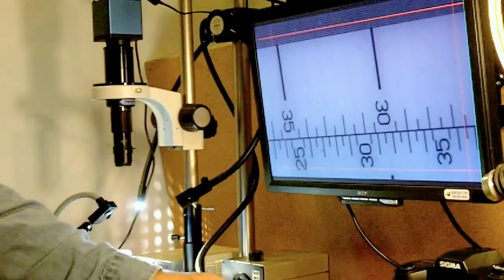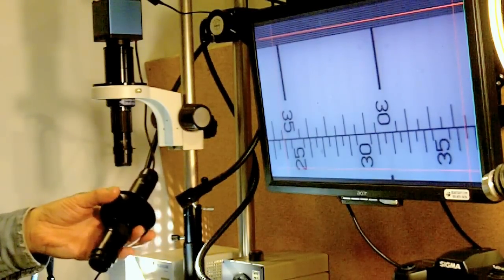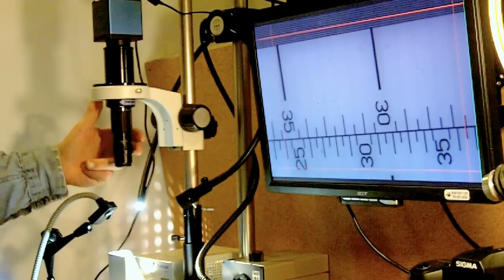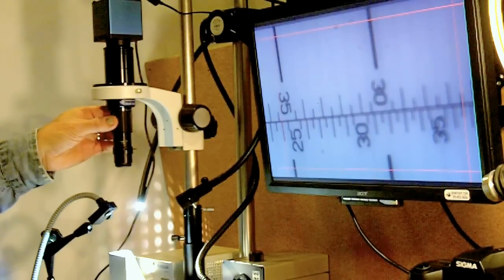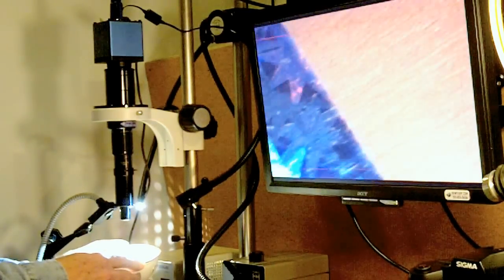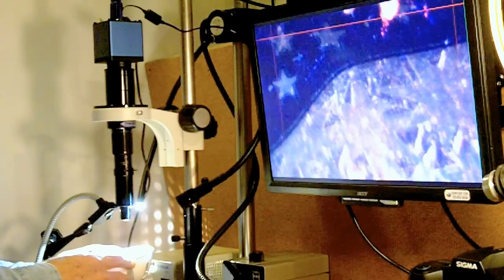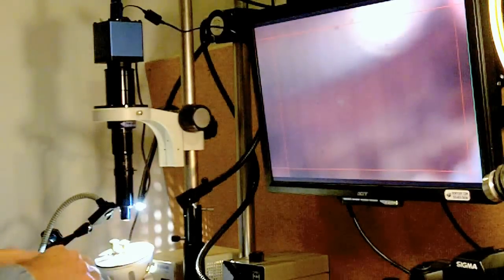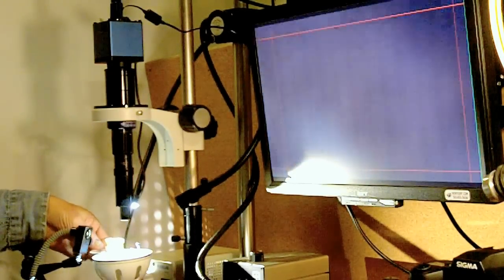INFINITY PHOTO OPTICAL TS-160 MACRO/MICROSCOPE FOR DSLR/MILC OR CMT CAMERAS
The TS-160 is made in America. It is not a zoom lens. Rather, this internally focusing (patented) instrument features a built-in iris diaphragm and the ability to use one of two front optics. the macro lens will send 1:1-4:1 on the sensor of your camera. the micro lens will range from 1:1 to 16:1 on the sensor. Minimum working distance on both optics is 18mm. with maximum out to infinity. A unique feature of the TS160 is the ability to be used with either a small format camera (2/3" diagonal or less) or a large format camera (DSLR/MILC/35mm film). The small format 75mm adapter optic may also be used with Centritel optic for z-stacking. the purpose of Centritel is avoidance of any mag changes as you fine focus from top to bottom for multiple image capture. no other optical system on the market has this feature! Several other Infinity Photo Optical instruments offer integrated Centritel function for large format cameras. TS-160 is designed to be used with DSLR/MILC imagers in the lab or in the field on a tripod. www dot buntgrp dot com Prices start at $2750.00 A perfect alternative to using a stereo microscope with camera. with far better results and lower cost.